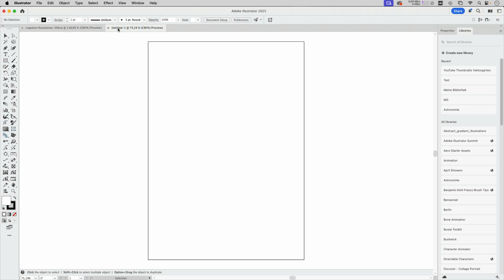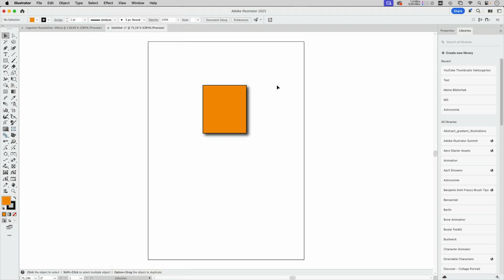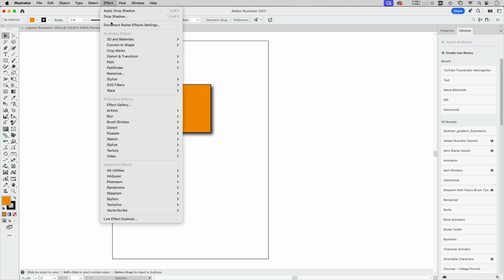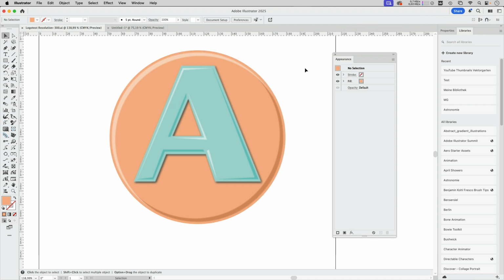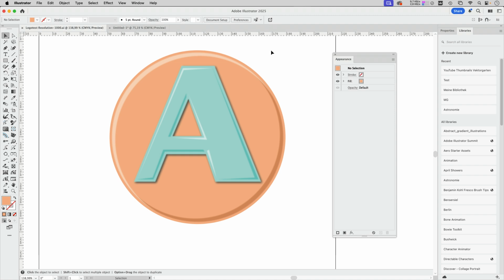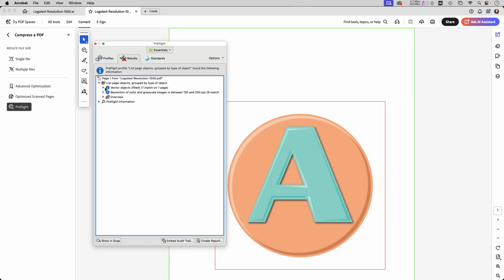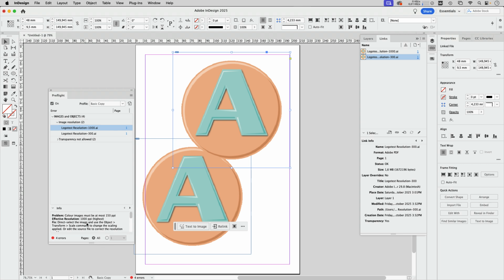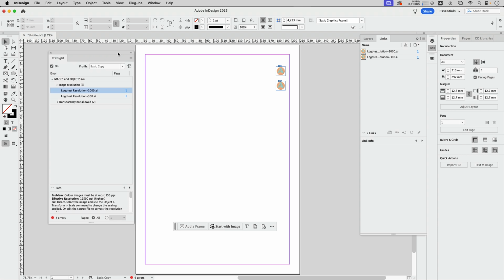How Does Raster Effect Resolution Work in your Adobe Illustrator Files?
What does it do to your file, why need it at all and how to set it up?